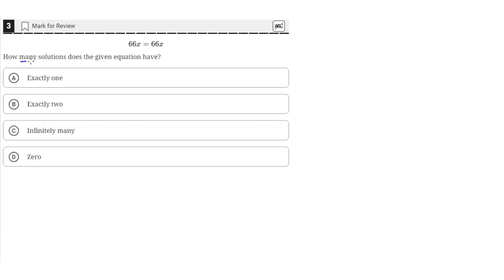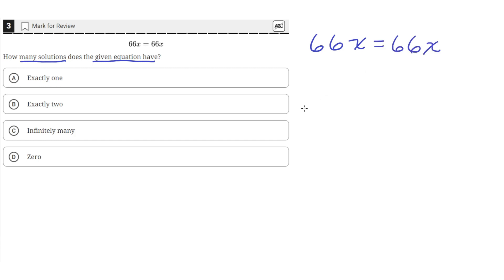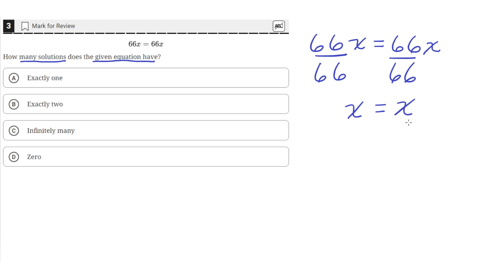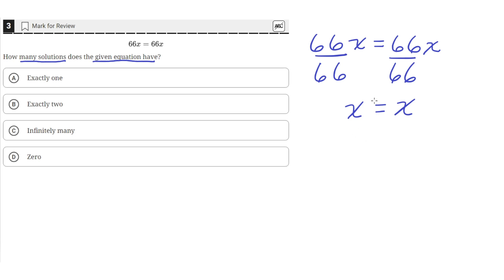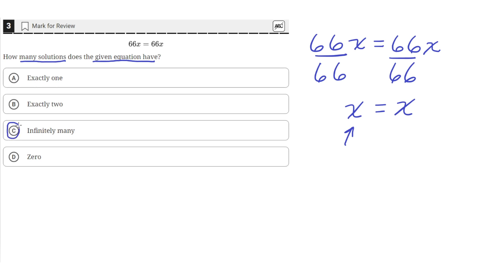Digital SAT Practice Test 2 - Math Module 2 - Question 3